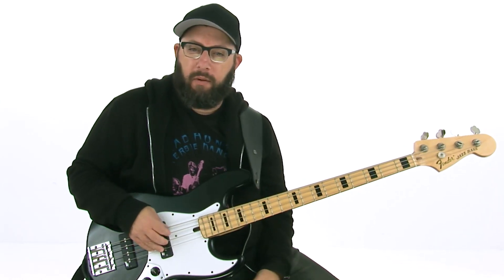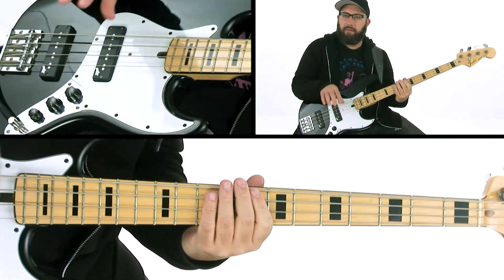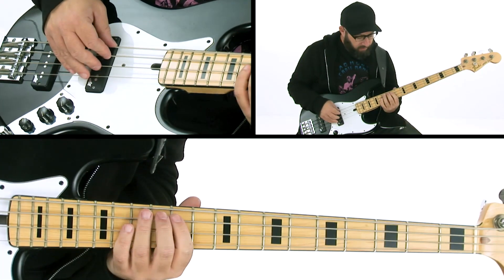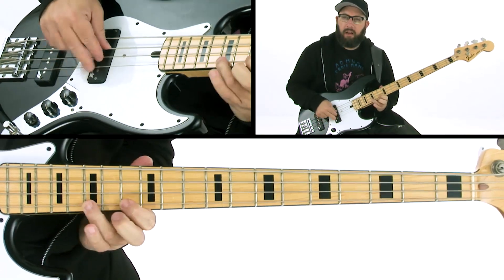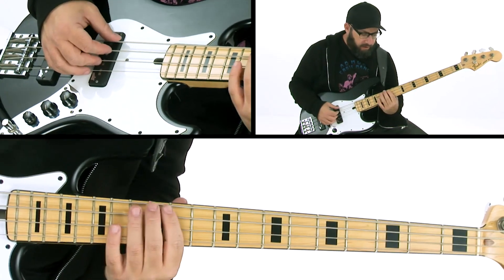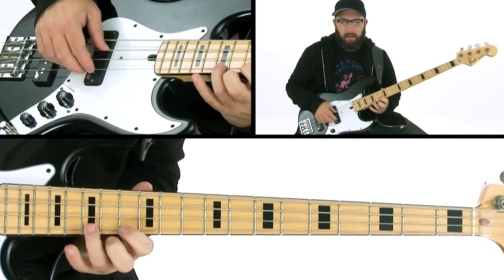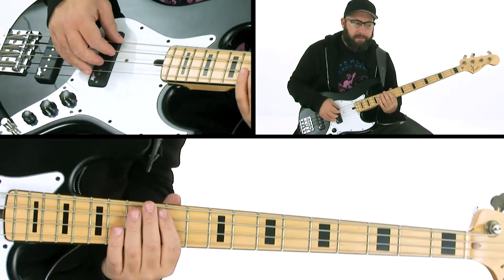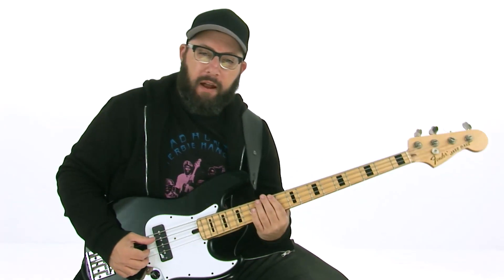🎸Bass Guitar Lesson - Boogie On: Breakdown - Steve Jenkins